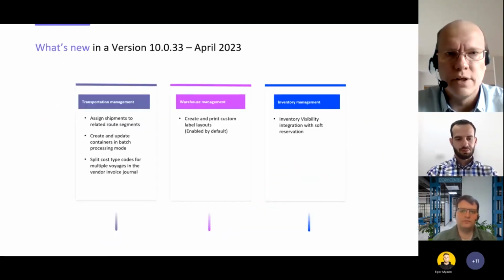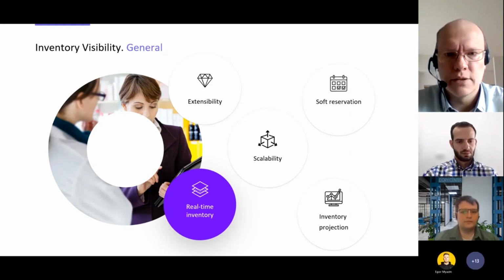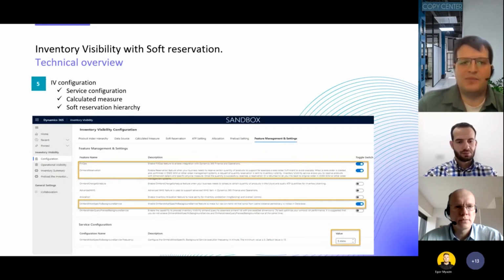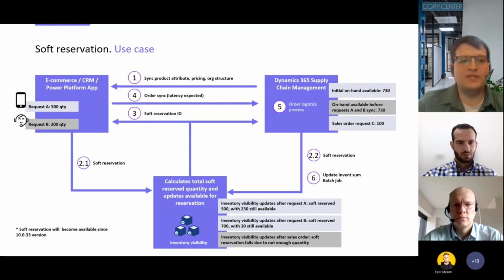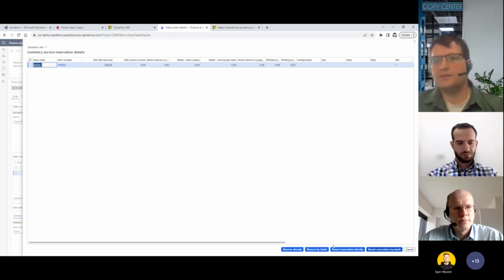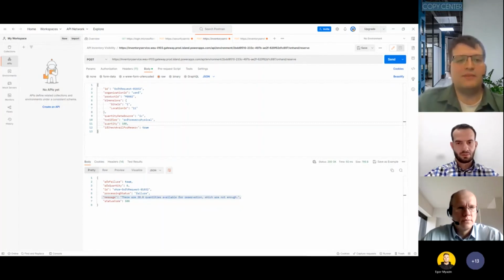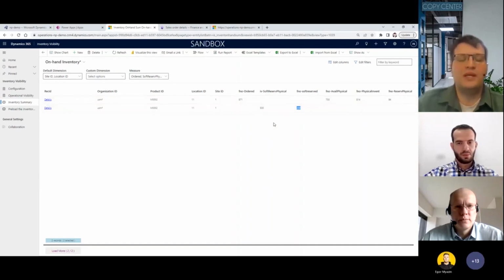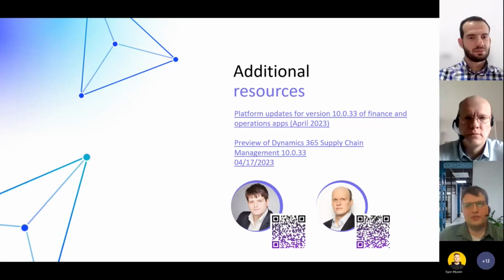What's new in Dynamics 365 Supply Chain Management New release 10.0.33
Are you facing challenges discovering changes in new releases of Microsoft Dynamics 365 Supply Chain Management?
Want to get better acquainted with the new features in a new release? We have you covered.

Get 50 hours of research 10.0.33 version in a 30-min webinar with our experts for free. Take an opportunity for your organization to match new features to current processes inside of your Microsoft Dynamics 365 Supply Chain Management. React faster and reduce risks!